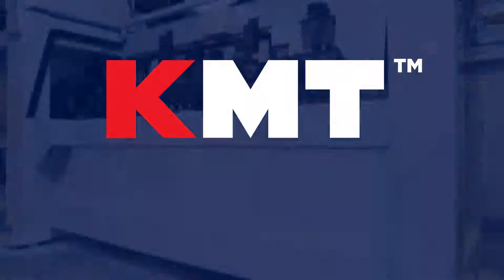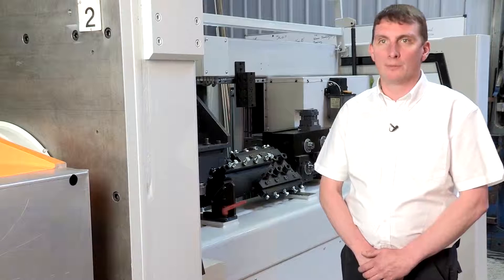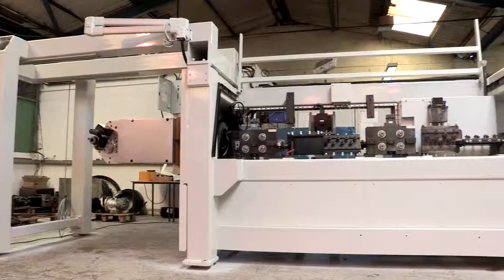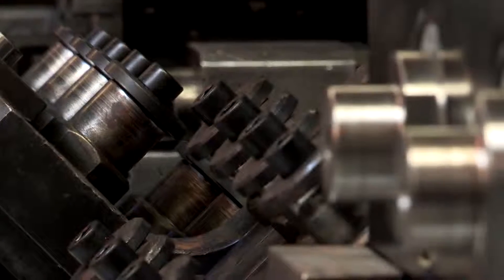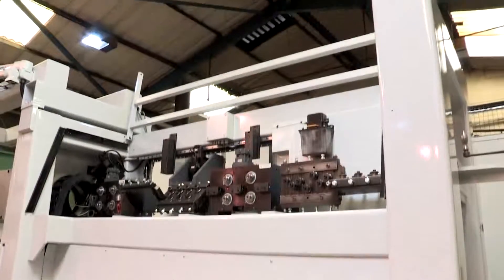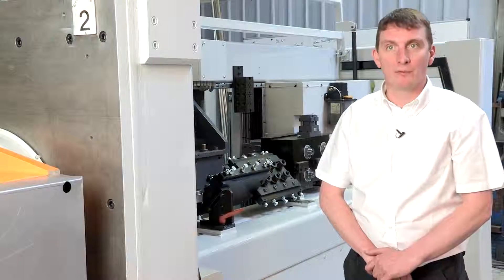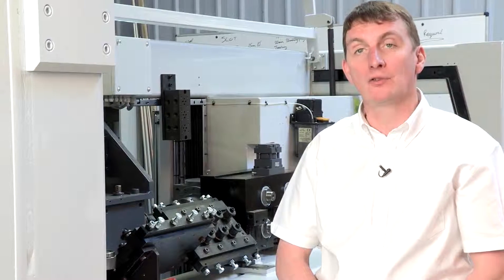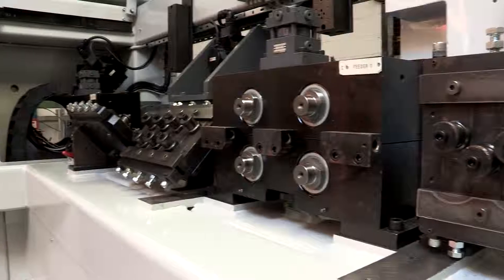KMT Machine Tools rebuild CNC wire bending machine as good as new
When a CNC wire bending machine started to cause mounting maintenance costs, the end user turned to KMT Machine Tools with the aim of updating the machine to attain modern performance and reliability standards. As professionals in rebuilding and refurbishing machine tools, KMT were happy to accept the challenge.

Upon detailed assessment, the machine was found to be in poor mechanical condition. Most major components needed to be rebuilt, while the control system was severely outdated with the system no longer supported by the manufacturer. The machine framework itself was found to be in good order, so with the reasons for machine failure clear, KMT started on a total tool refurbishment.

Constant use had taken a toll on the machine’s wire feed, with wheels and shafts comprising the two straightening rolls in urgent need of replacement. KMT refreshed the system with brand new components, bringing this integral part of the machine up to its peak efficiency. The slew rings were also found to be in a poor state of repair after 20 years of constant service, so KMT sourced high quality replacements to bring the machine up to original mechanical condition.

The decision to replace the control system was taken when it was discovered the original system manufacturer no long supported the product with spares. Therefore, KMT installed a 4 axis Omron CNC control system, bringing the machine up to the latest electronic standards. The replacement also served to simplify the wiring process, ensuring that electronic maintenance conducted in future could be carried out in a reduced time frame.

Adrian Degg, Engineering Director at KMT Machine Tools commented on the project, ‘this is typical of the kind of projects we take on at KMT. The customer was losing money due to the high levels of maintenance needed to keep the machine operational, so we were called in to offer a solution. Generally we deal with machines that are well built, but worn down, so with some expert attention they can be brought right up to current mechanical and electrical standards such as this example.’

A CNC wire bending machine new would typically cost £350,000 with an expect 4 month wait before delivery. However, through a policy of ‘rebuild and refurbish’, KMT can offer the same solution for a fraction of the cost, with a lead time of generally between 8-10 weeks.